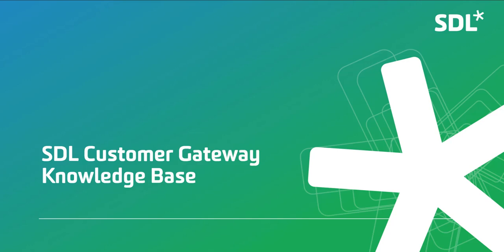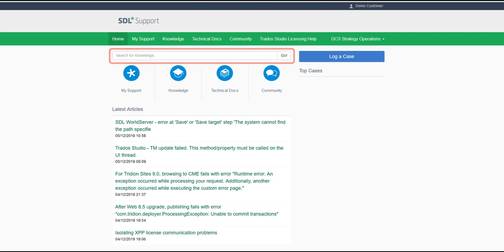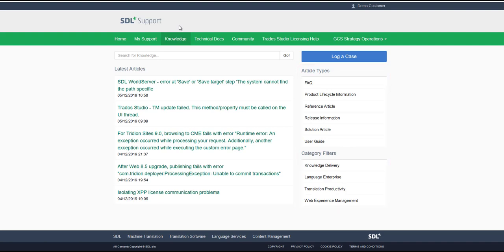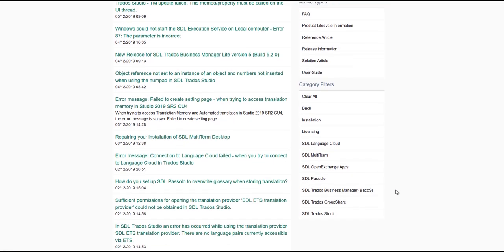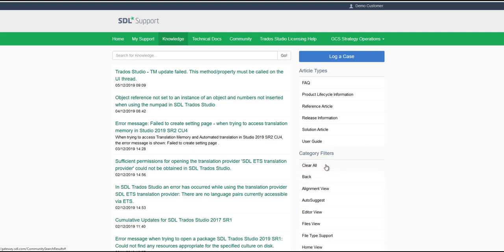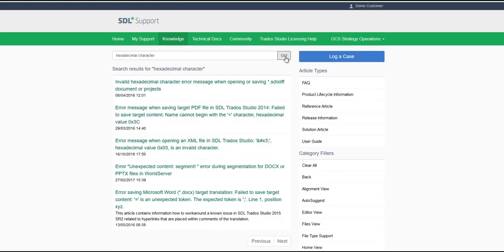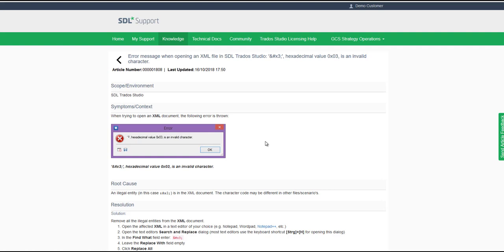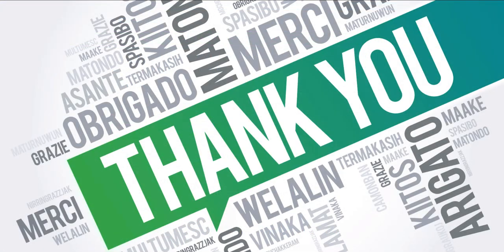SDL Customer Gateway Knowledge Base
In this video we'll show you how to use the SDL Support Knowledge Base.